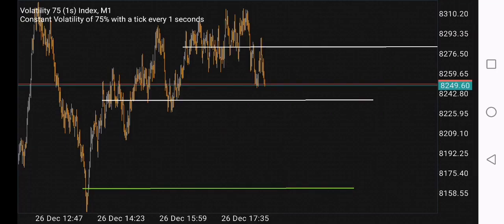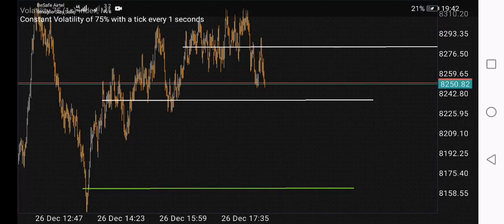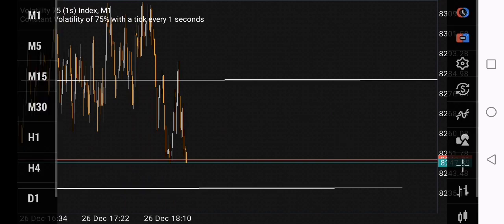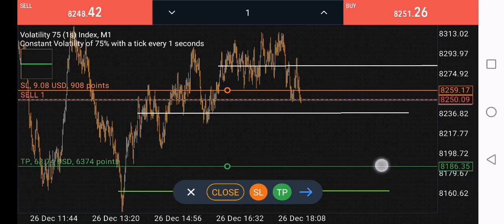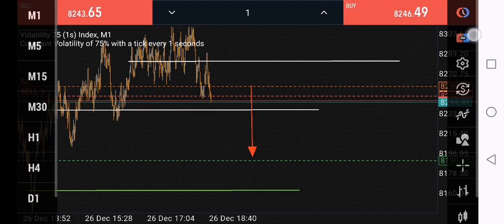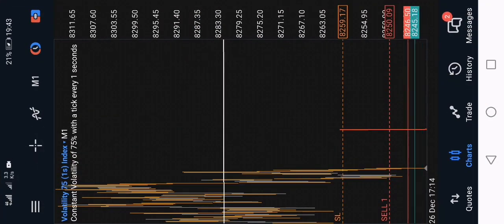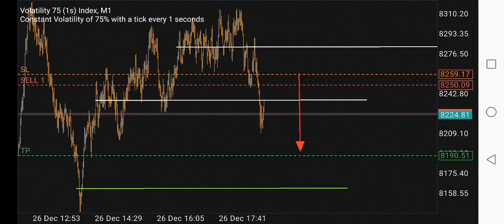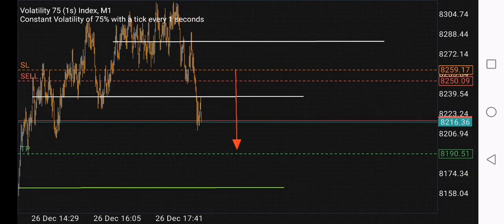CONFIDENT ENTRY ON LIVE TRADE